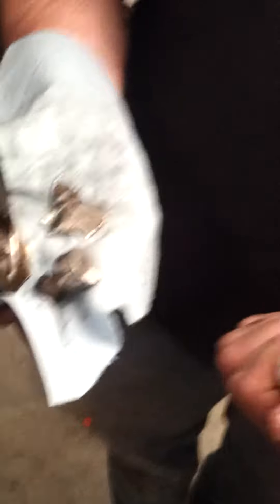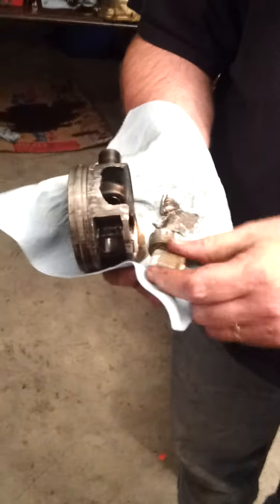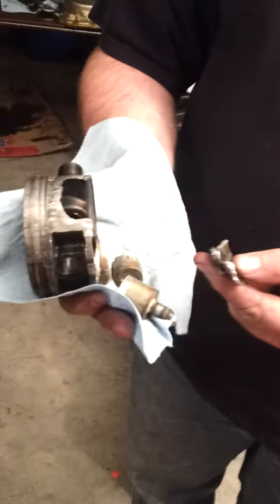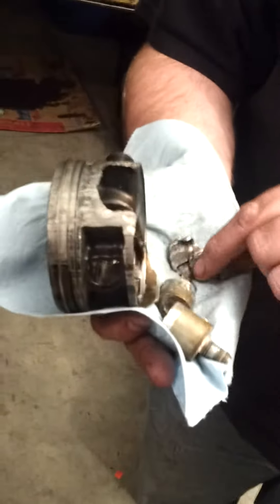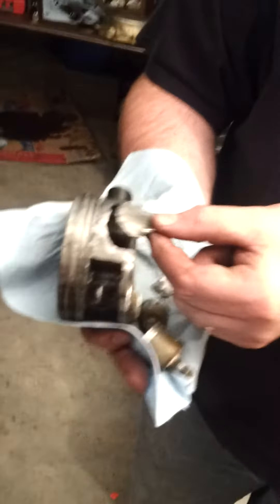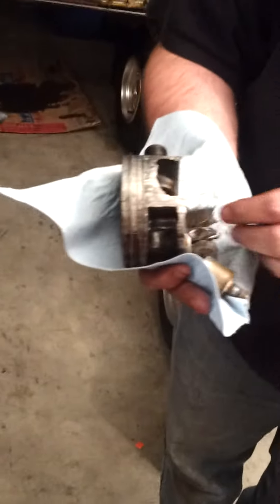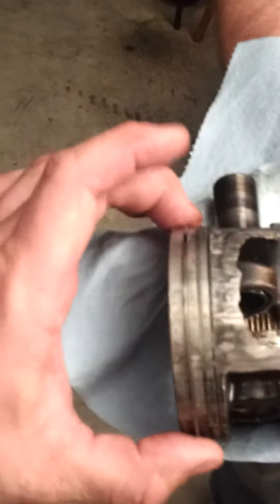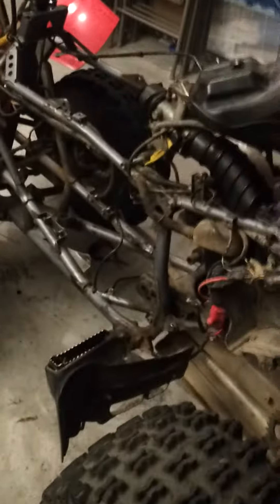Motor rebuild on Ken's Honda 400ex quad